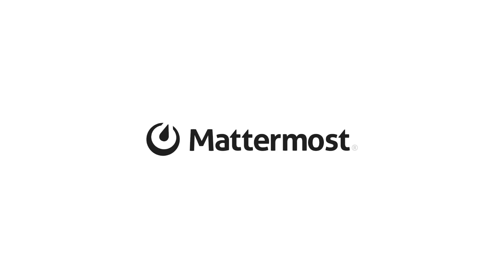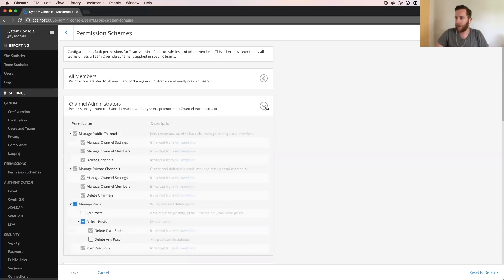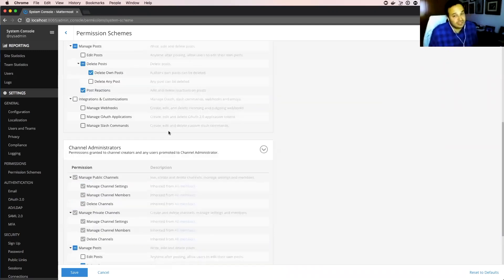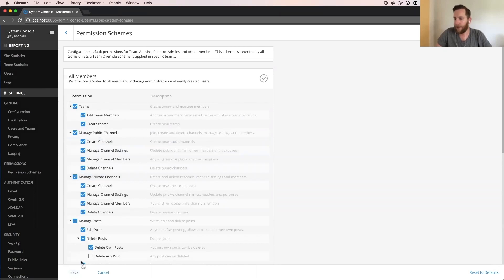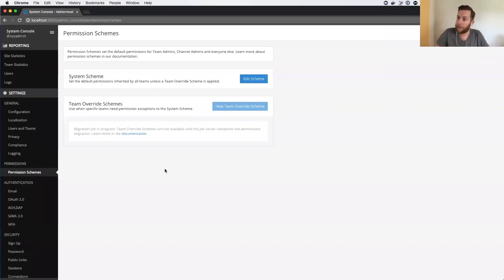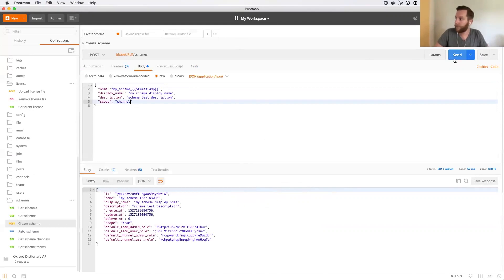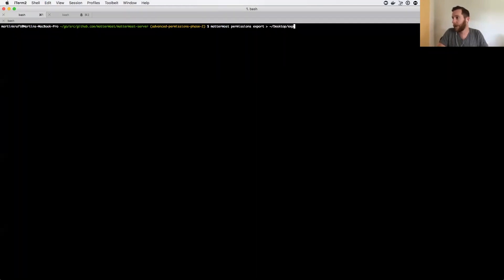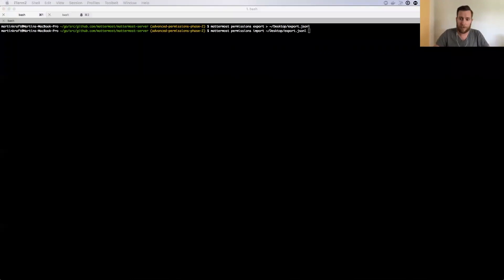Mattermost | Permission Schemes demo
Mattermost lets you securely message teams, anywhere. Check out this demo to learn how you can use Permission Schemes to easily set default permissions for Team Admins, Channel Admins and everyone else.